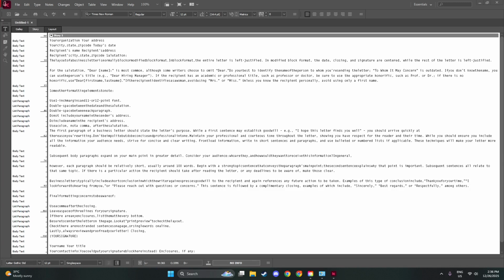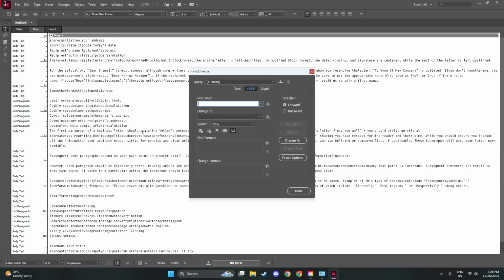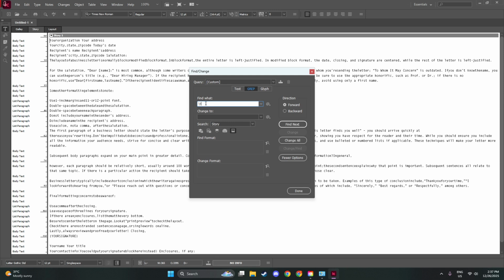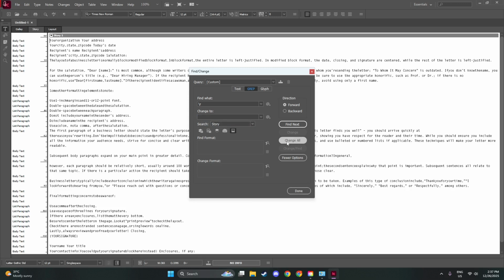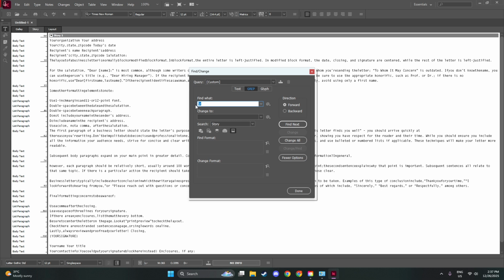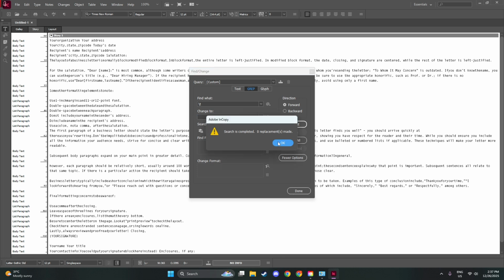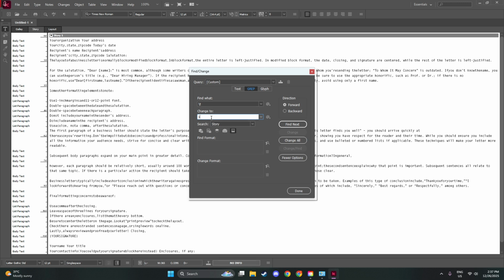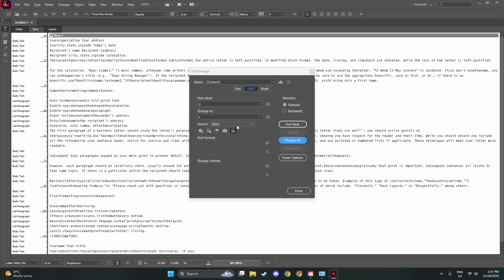How to Find and Replace Paragraph Returns Tabs with GREP in InCopy [2026 Full Guide]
How to Find and Replace Paragraph Returns Tabs with GREP in InCopy

In this video, we show you exactly how to find and replace paragraph returns tabs with GREP in InCopy to automate complex text formatting and cleanup tasks. We examine the core concepts of pattern matching and the implementation of advanced search expressions to handle invisible characters across extensive editorial documents.

Mastering this specific tool improves workflow, organization, and project quality by eliminating manual formatting errors and drastically reducing the time spent on document preparation. We utilize the dashboard to manage search queries and navigate the account settings to ensure consistent text processing across multiple stories, which is vital for maintaining professional typesetting standards. By leveraging GREP patterns, you ensure that repetitive structural changes are applied with absolute precision throughout your entire project.

Technical Specs: Software: Adobe InCopy; Feature: Settings.